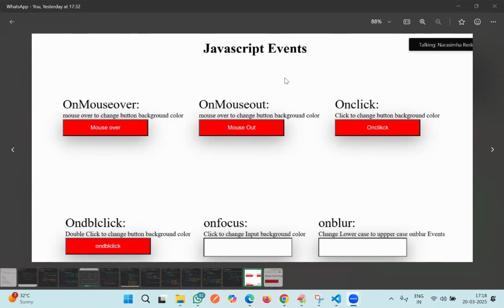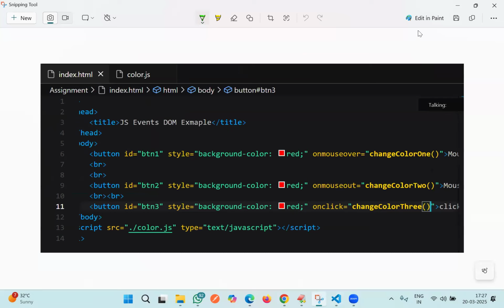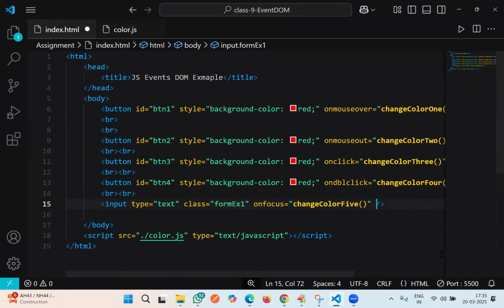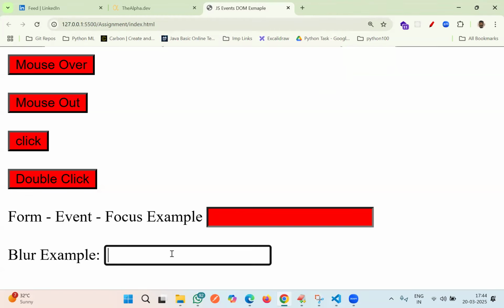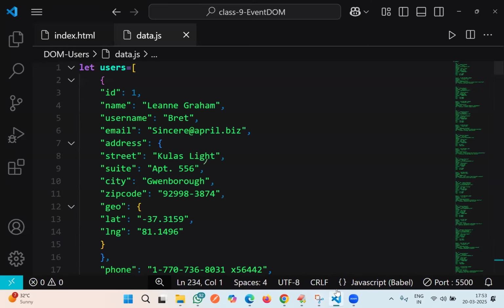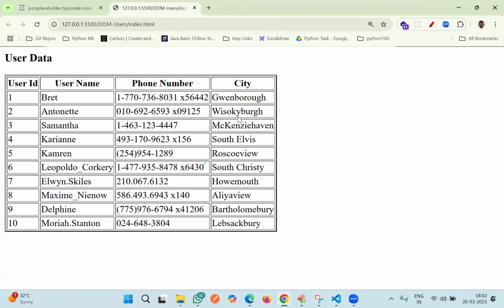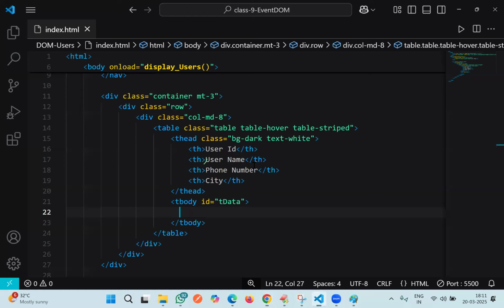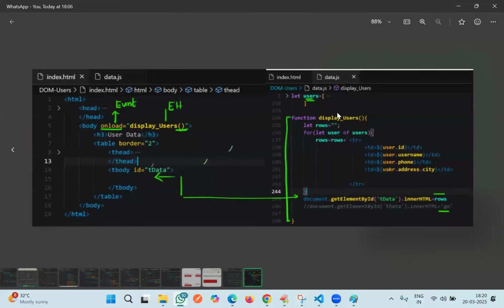JavaScript - Events and DOM | Pro Stack Academy | Narasimha Reddy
JavaScript is a powerful programming language used to create dynamic and interactive web pages. It powers everything from animations to real-time updates, making websites more engaging.

Whether you're a beginner or an experienced developer, JavaScript is essential for modern web development.

Learn more in this video! 🚀🔥 JavaScript WebDevelopment Coding"